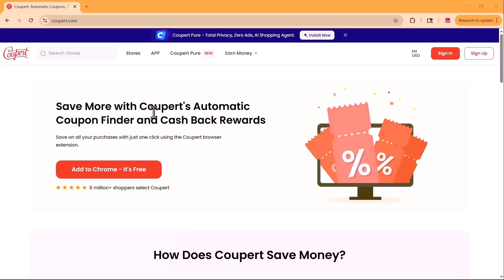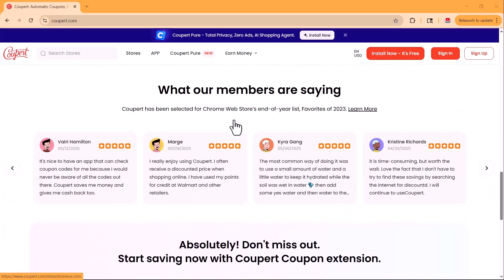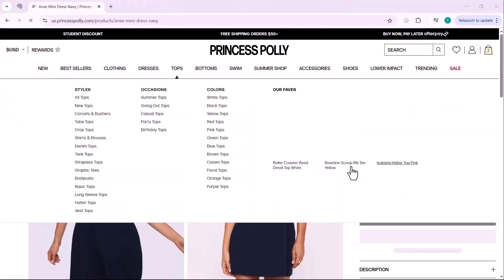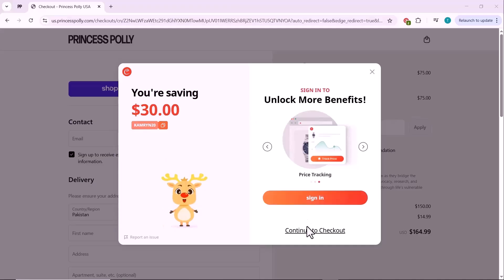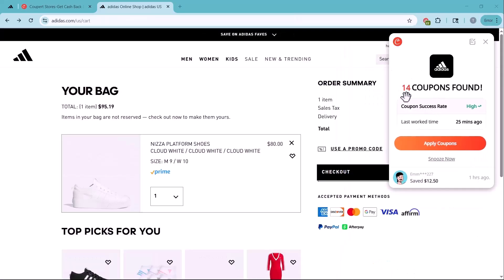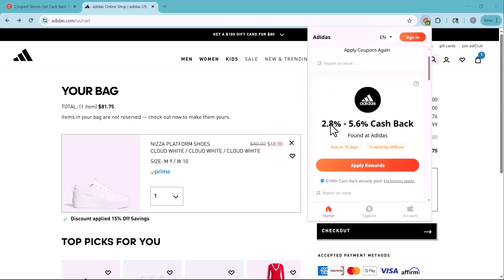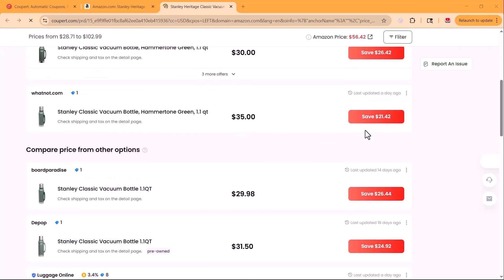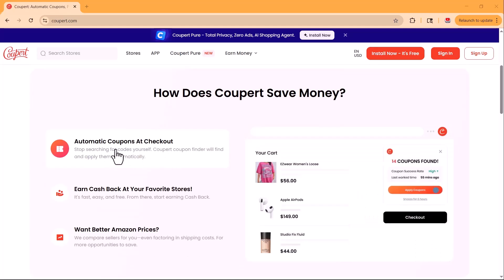STOP Overpaying! Use THIS Chrome Extension to Save Money Instantly | Coupert Review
Tired of searching for coupons manually every time you shop online? Say hello to Coupert – the FREE Chrome extension that automatically finds and applies the best coupons for you at checkout! 🙌

In this video, I’ll show you:
✅ What Coupert is and how it works
✅ How to install it on your browser
✅ Live demo of how much you can save
✅ Pros, cons, and honest thoughts

Whether you're shopping on Amazon, Flipkart, Myntra, or any other top site, Coupert helps you save real money in seconds! 💰

Have you used Coupert before? Let me know your experience!